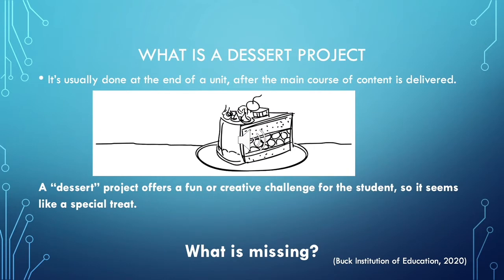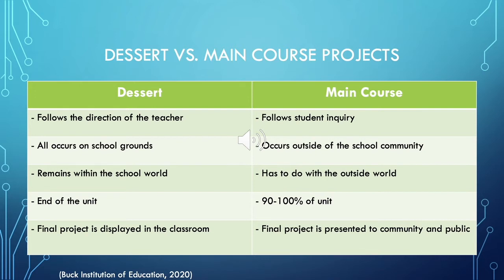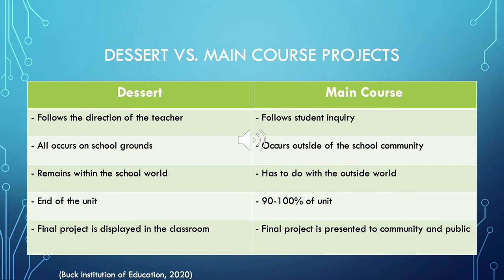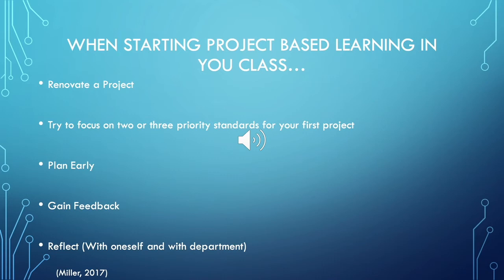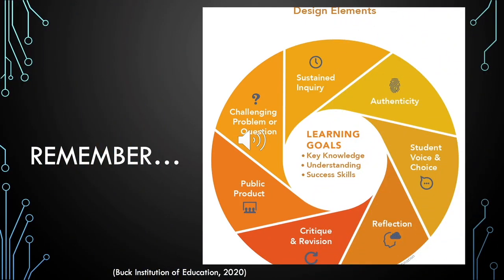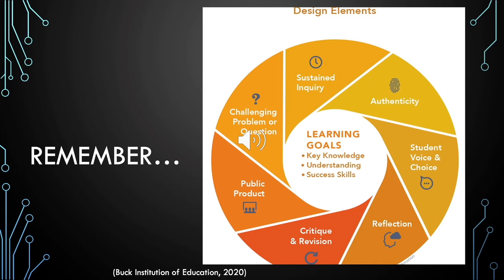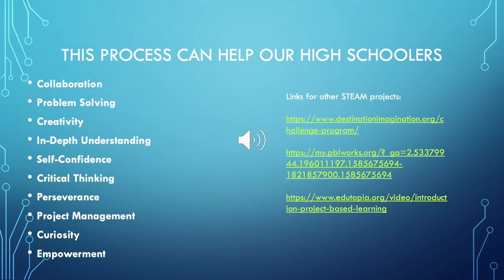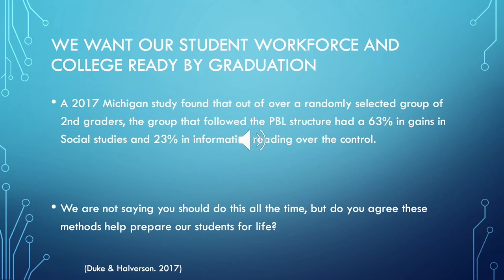Hurley EDA 653 PD FLIP